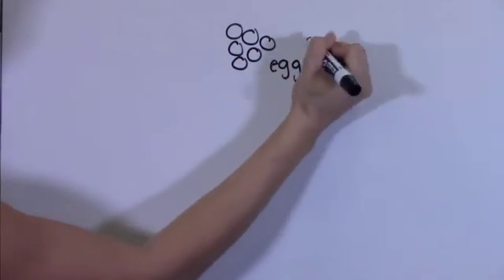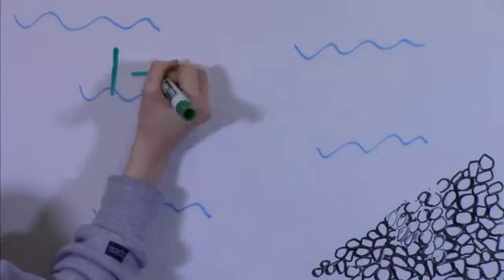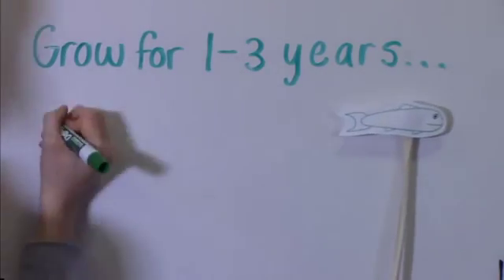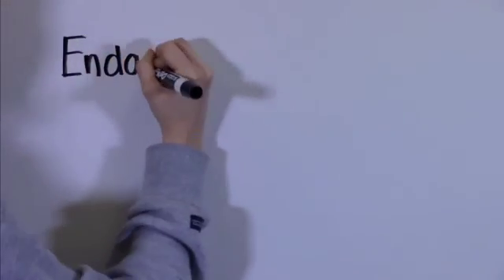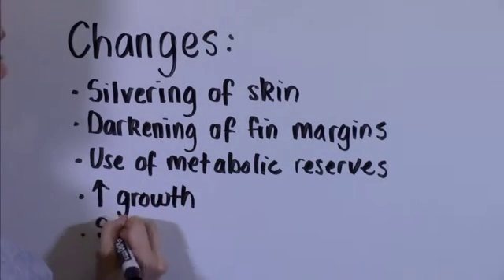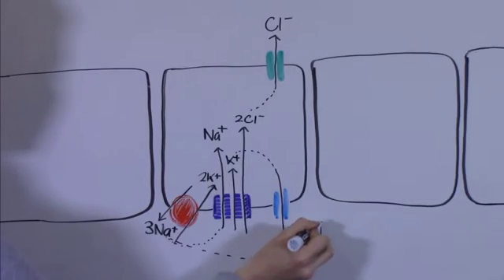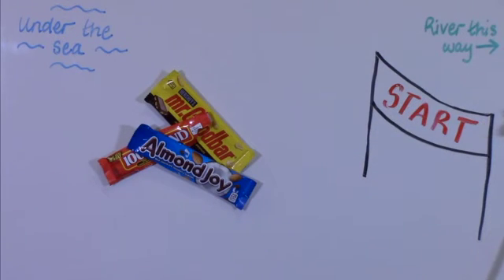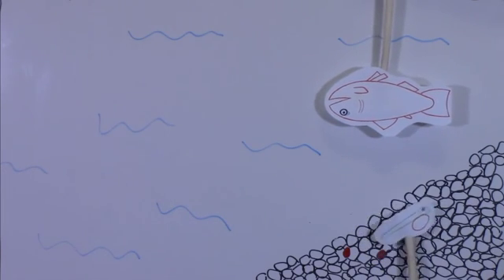Salmon Migration Physiology